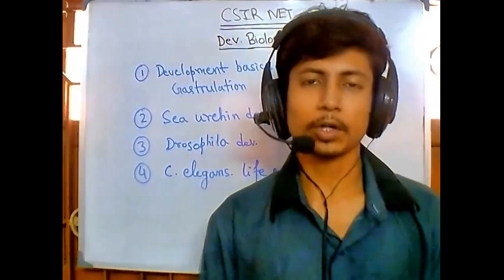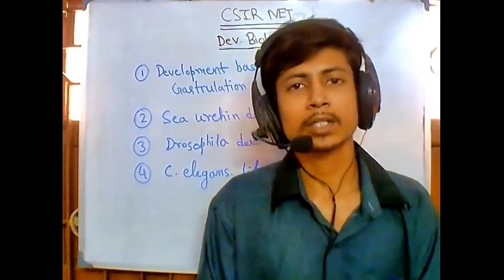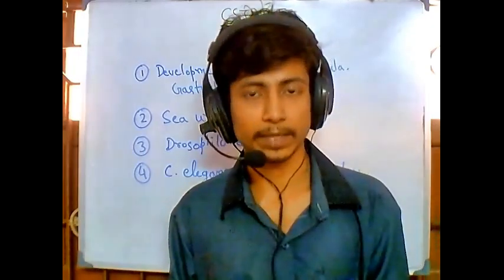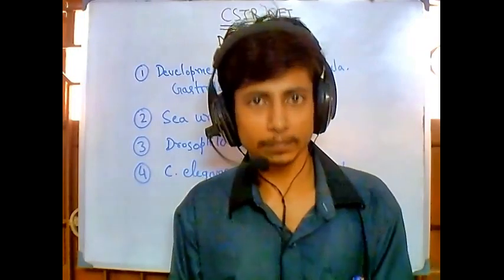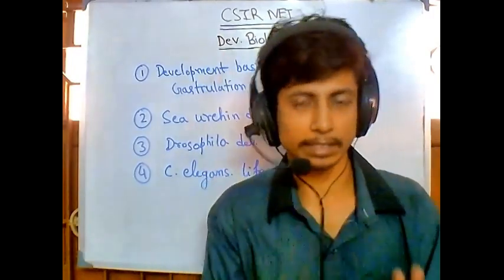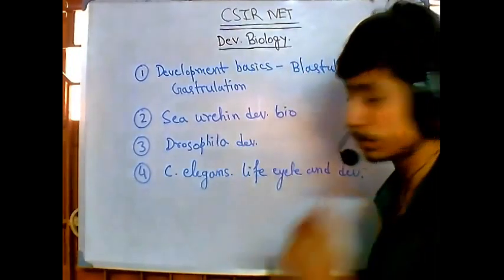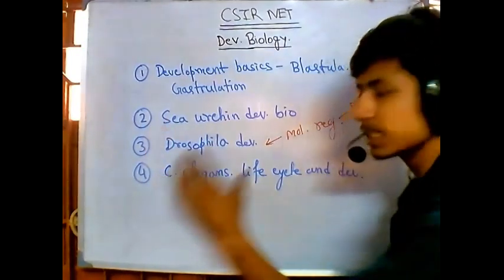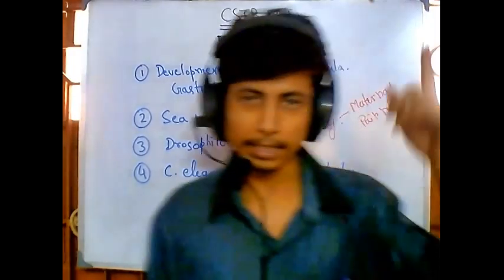CSIR UGC NET suggestions - develolmental biology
This CSIR NET suggestions on developmental biology will help you to study NET topics and crack NET life sciences with guidance from Shomu's Biology.